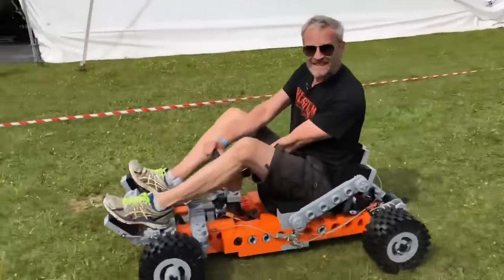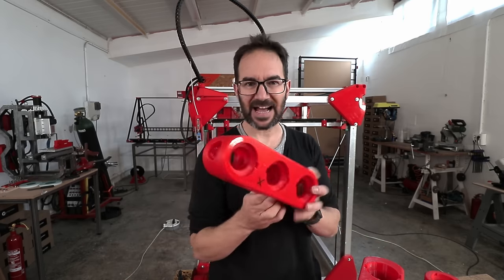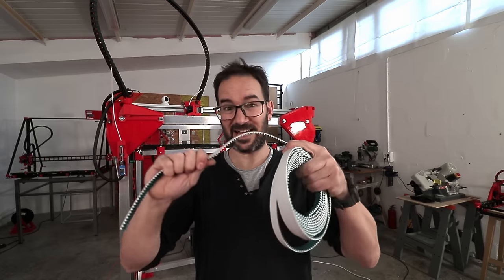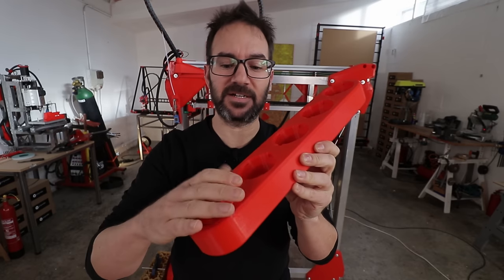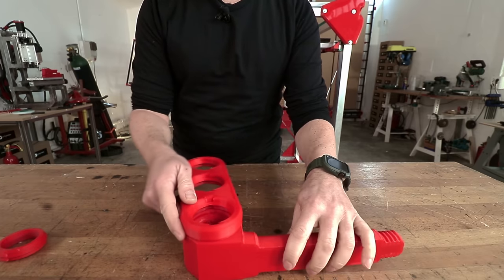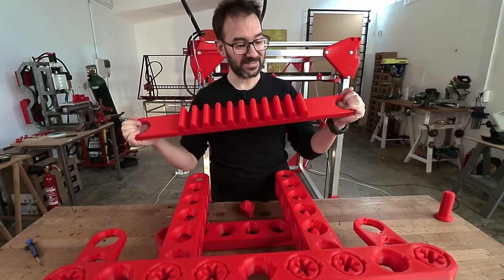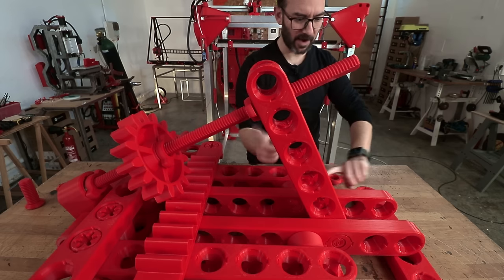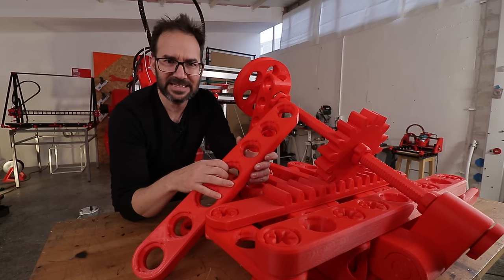YOU WON'T BELIEVE WHAT I 3D PRINTED THIS TIME ft. Matt Denton (from scratch)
I'm finally building a lego inspired go kart to race Matt Denton. I had the opportunity to try his at Makers Central last spring and I challenged Matt to a race. I'm going to win! Go team Miranda!